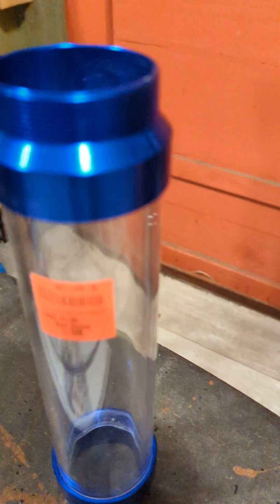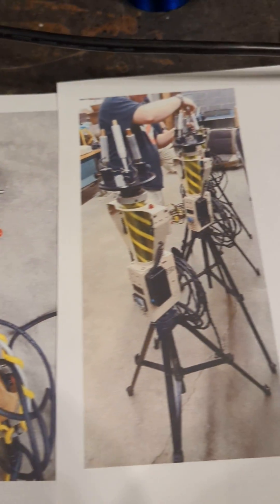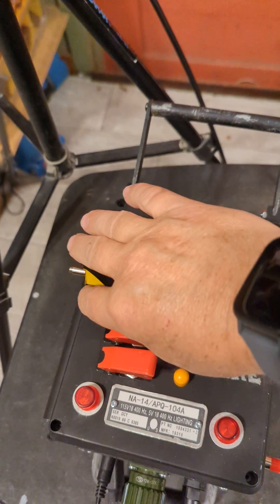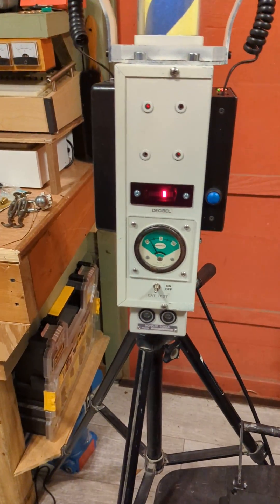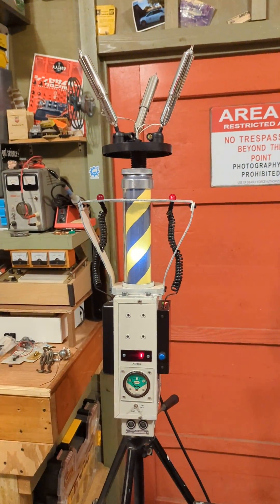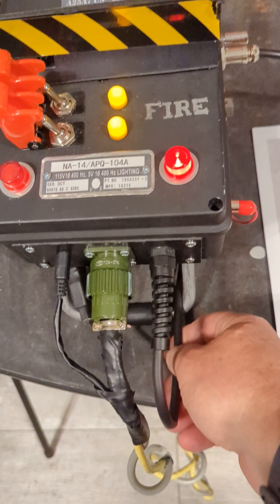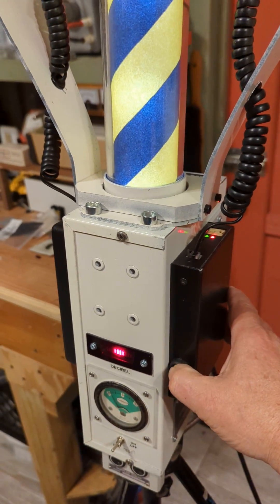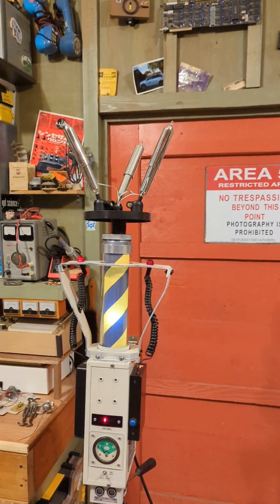Tripod Trap from Ghostbusters 2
Here is a homemade "Tripod trap" also known as a "Polarity Rectification Tripod" seen in the montage scene of GB2
It uses two arduino nanos and a small sound board.